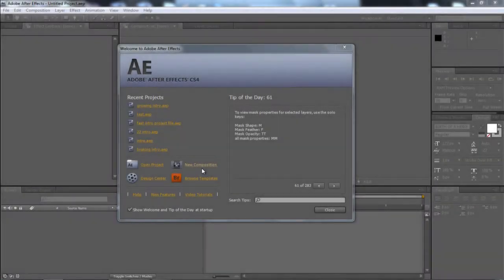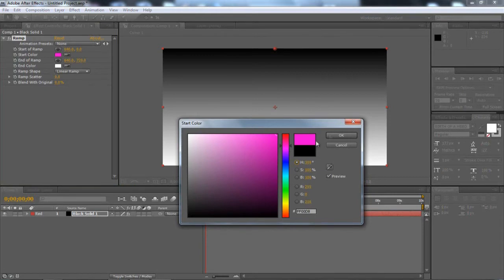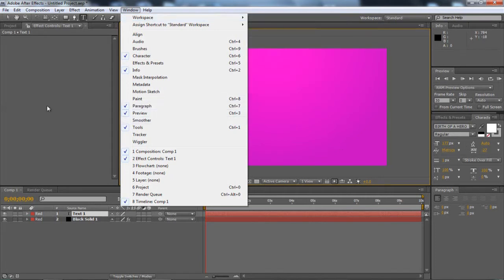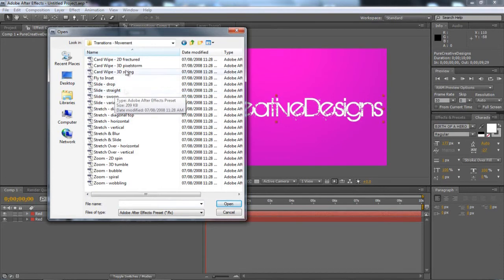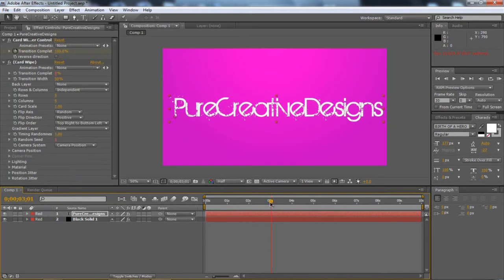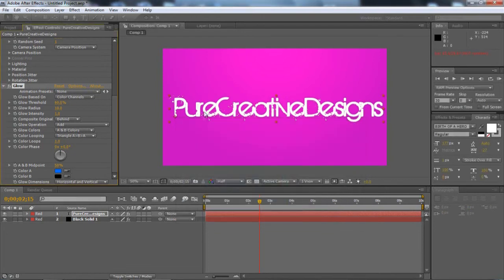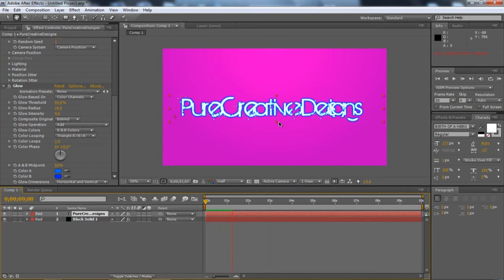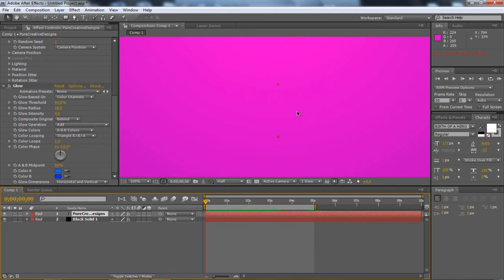how to make a cool but easy intro for beginners in after effects cs4 or cs5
this is a easy step by step tutorial showing people who are new to after effects the basics of making a intro